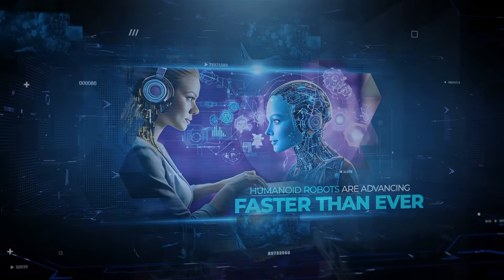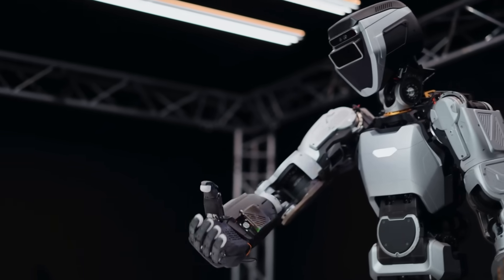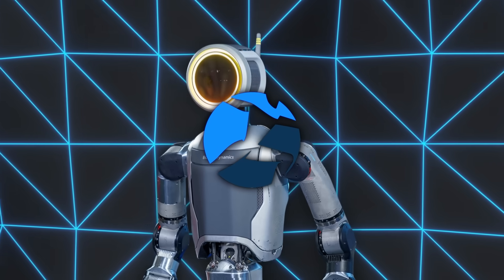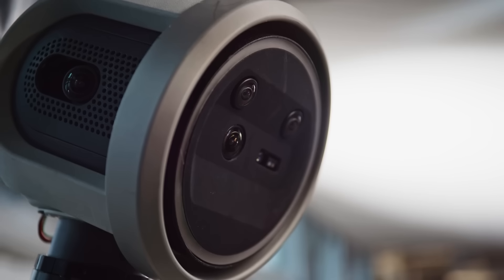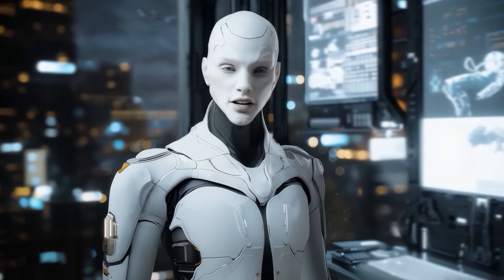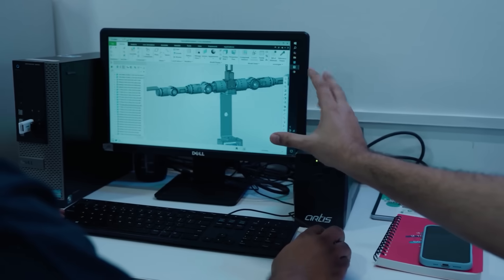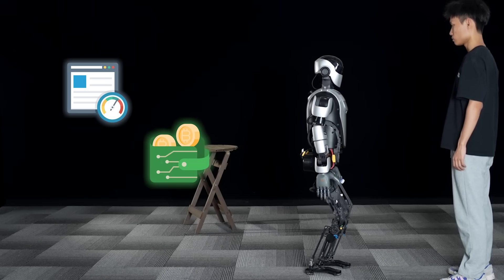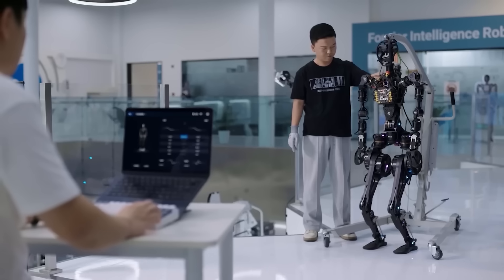AI Robots Shock Again: Humanoids Can FEEL Now, It’s Getting Weird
Humanoid AI robots are advancing rapidly, with Sanctuary AI adding touch sensors to improve precision, Boston Dynamics revealing a new electric Atlas robot, and Ameca impressing with clever human-like responses. Meanwhile, Muks Robotics is developing robots for Mars exploration, and Huawei's 5G-A robot is enhancing real-time control with cloud computing. These breakthroughs are pushing humanoid robots to become more realistic, precise, and adaptable in various industries.

🔍 KEY TOPICS
Sanctuary AI's Phoenix robot now features advanced touch sensors for improved precision
Boston Dynamics' new electric Atlas robot demonstrates enhanced control and task handling
Ameca continues to impress with its lifelike responses, while Muks Robotics and Huawei push robotics further with Mars exploration and 5G-A technology

🎥 WHAT'S INCLUDED
How Phoenix’s tactile sensors improve dexterity and reduce errors in robotic tasks
Why Boston Dynamics' electric Atlas is a major step forward for industrial automation
The growing impact of Ameca’s human-like interaction and Huawei’s 5G-A robot’s real-time control capabilities

These advancements in humanoid robotics are transforming industries with improved precision, faster task management, and expanded capabilities in both Earth-based and space environments.